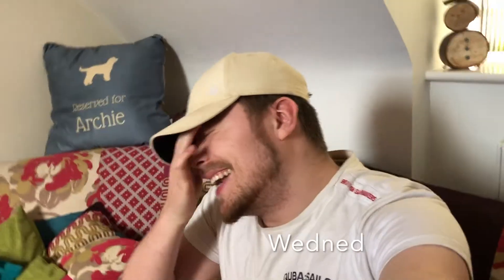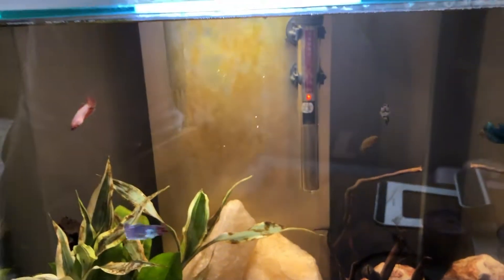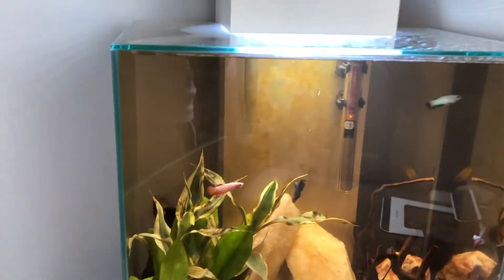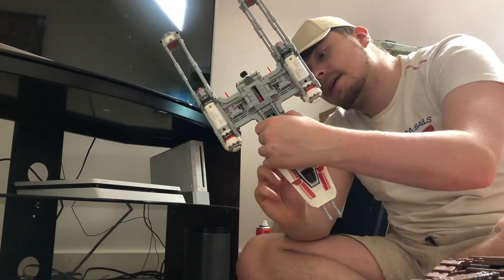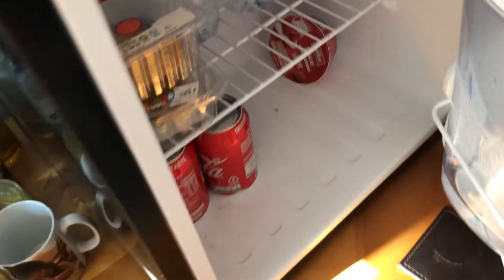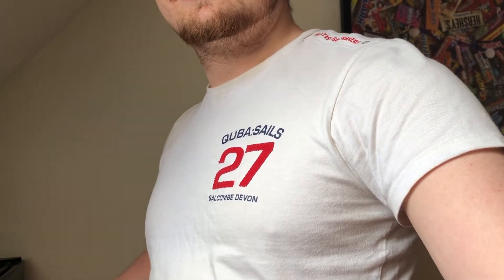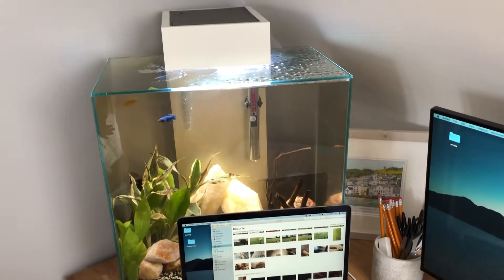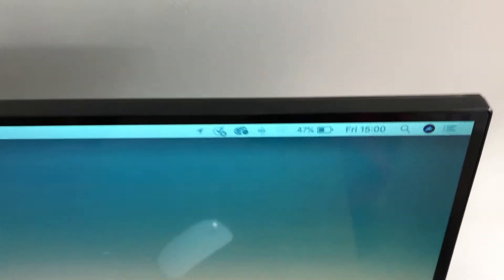My First Vlog *isolation*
This is my first vlog in isolation! Its just for fun and I will get better with the (don't worry fish videos are still happening) so if you enjoyed please hit the like button and comment I reply to them all!